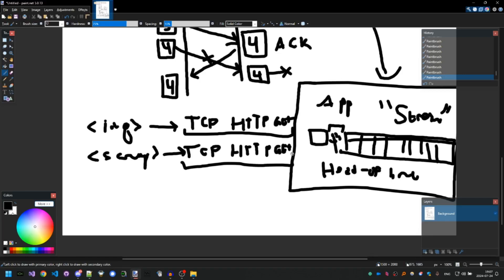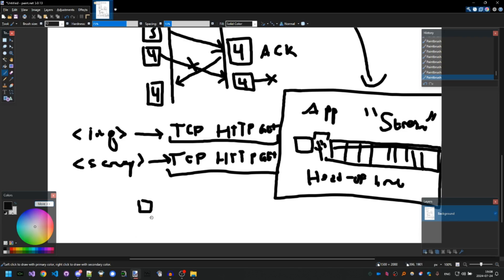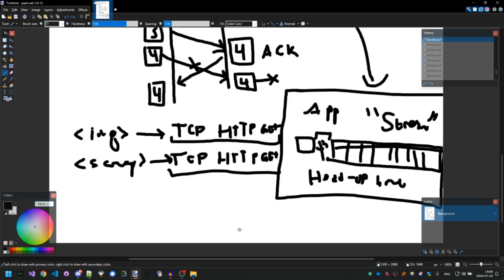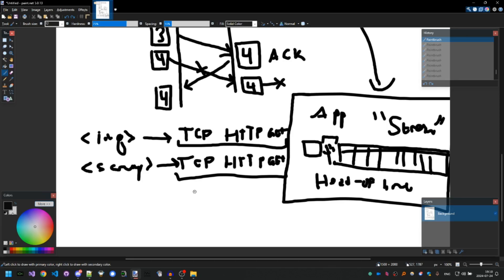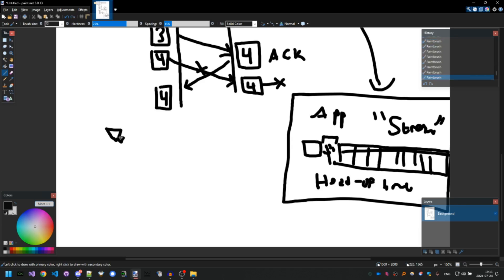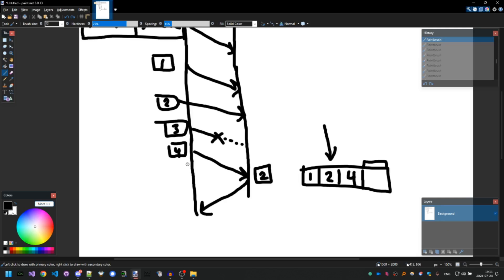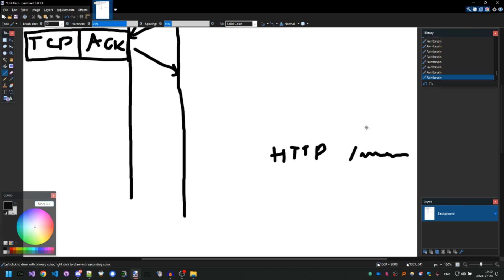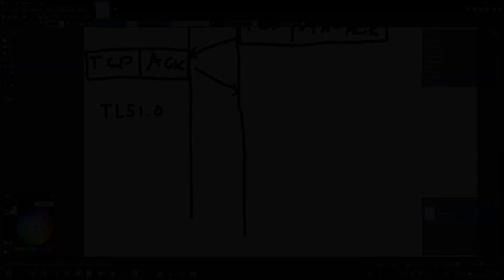why website buttons move just before you press them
This is a clip from a longer discussion on internet transport. See the full version here.